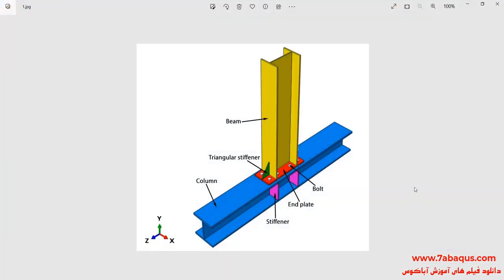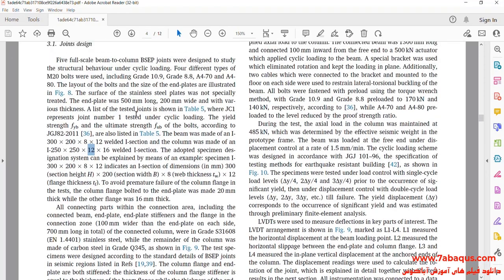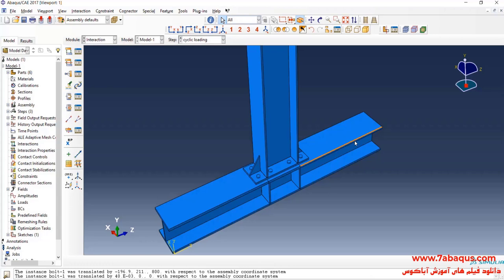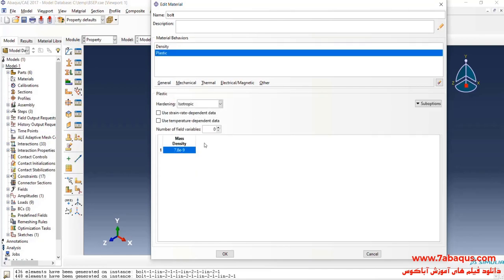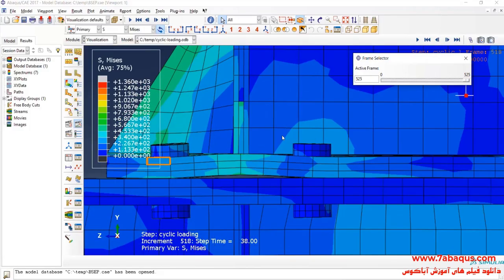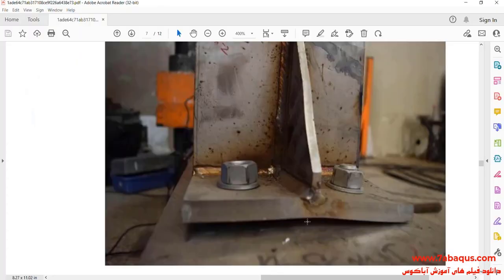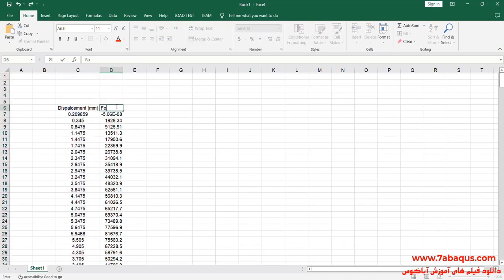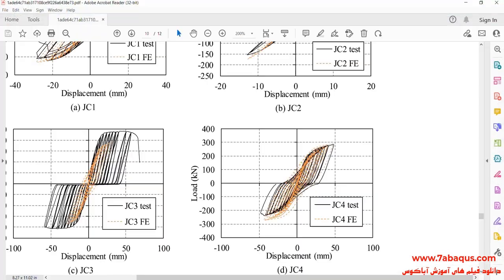Stainless steel bolted extended end-plate joints under seismic loading Abaqus